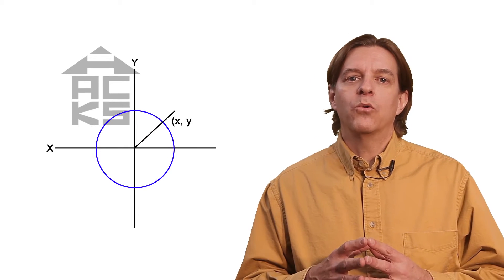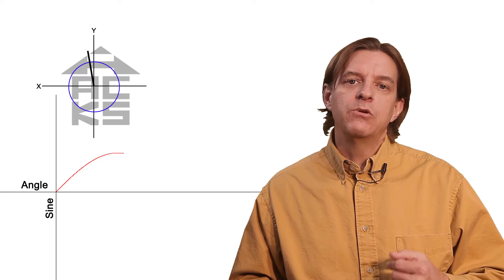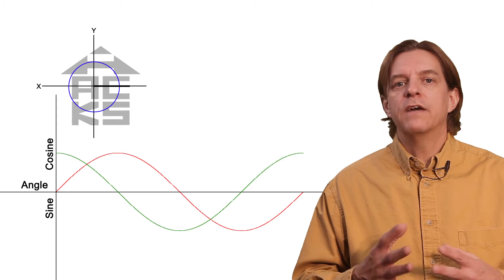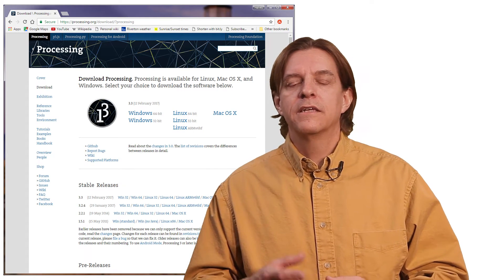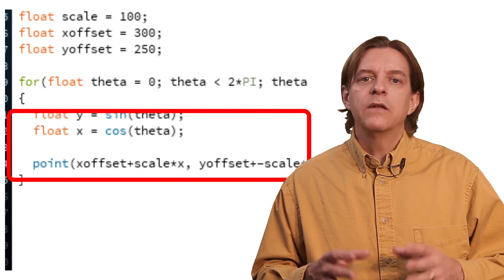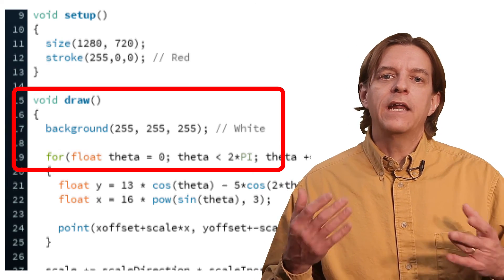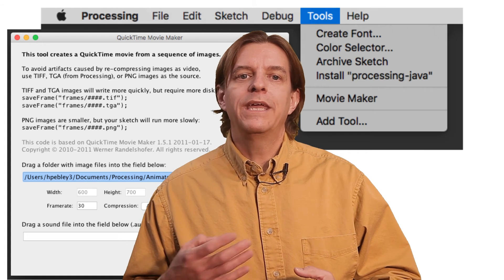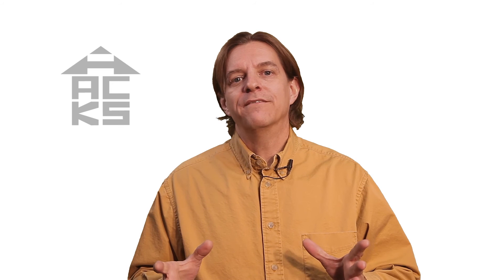How to Make a Digital Valentine's Day Card ❤ ❤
Valentine's Day is tomorrow. Here's how to make a digital Valentine's Day card to capture the heart of your sweetie. Well, OK, that might be overstating things a bit, but Harley does shows how to make a card for Valentine's day using an algorithmic way using trigonometry to generate a beating heart animation in an easy to use programming environment called Processing. This was inspired by a video LeiosOS posted last week.